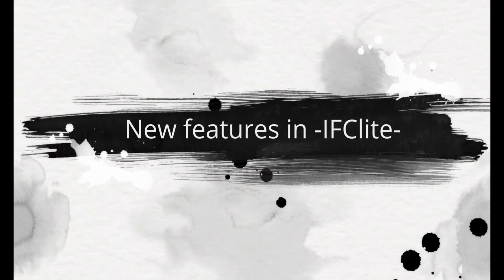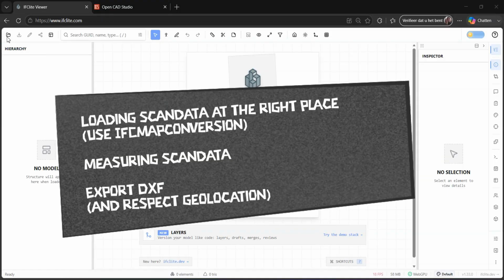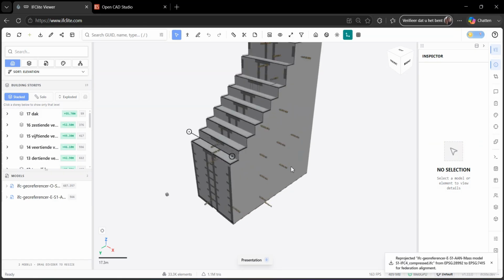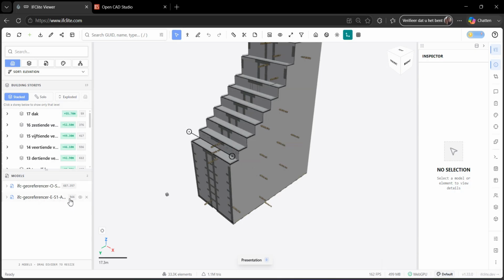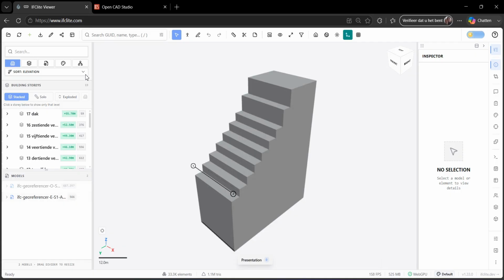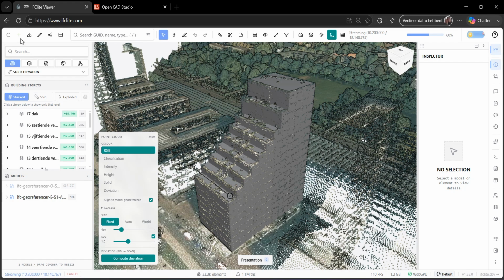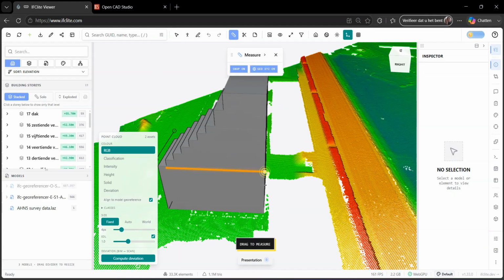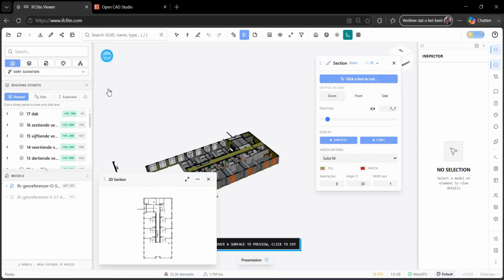IFClite new features (scandata done right!)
Demo about the new capabilities provided
- Scandata on the right place using ifcmapconversion values
- Measure from scan
- Export DXF regarding geolocation